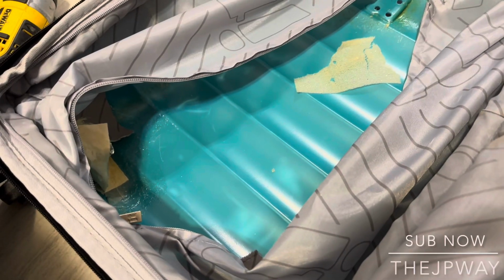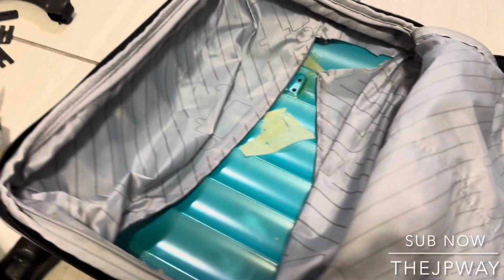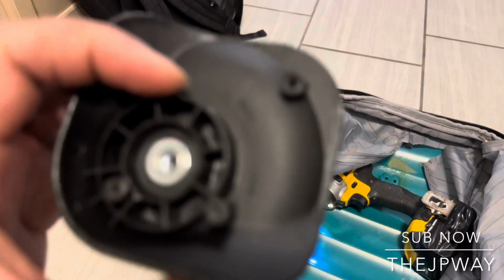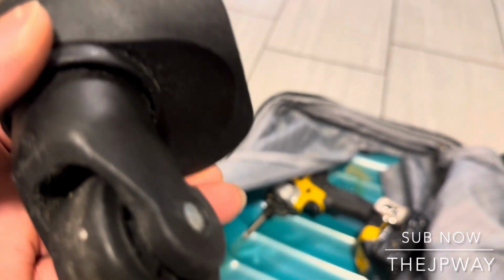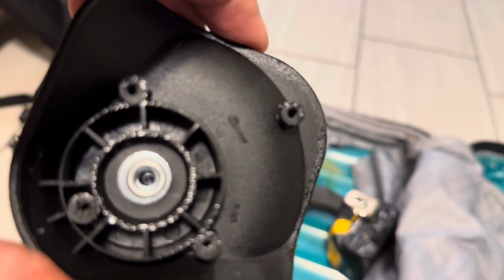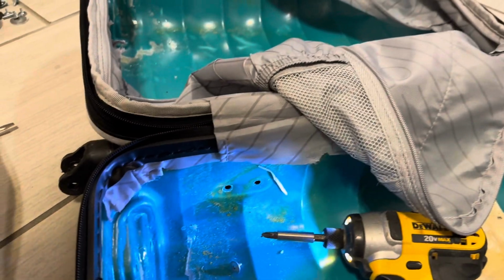How To Replace and Remove Wheels From Luggage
How To Remove Wheels From Rolling Luggage